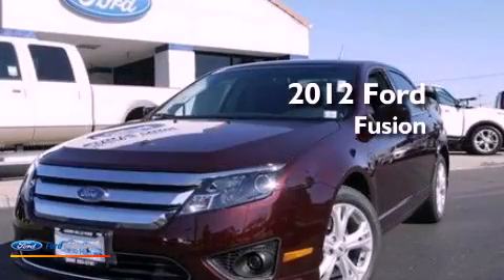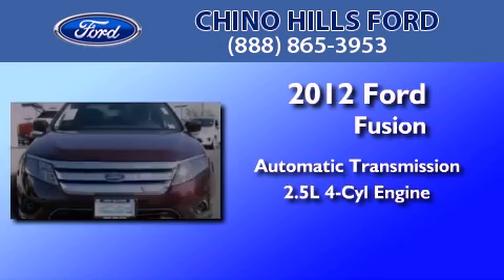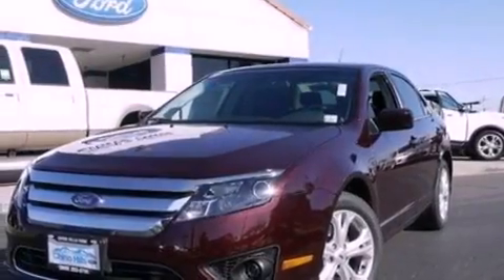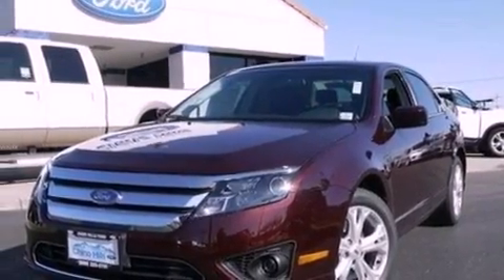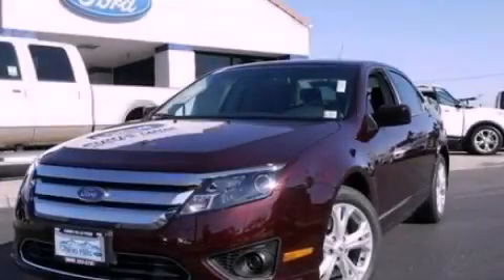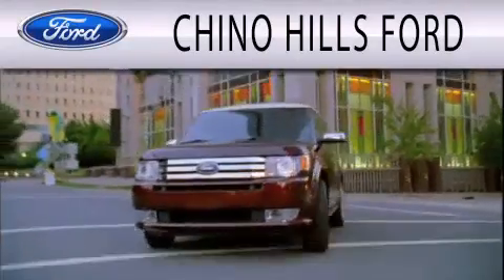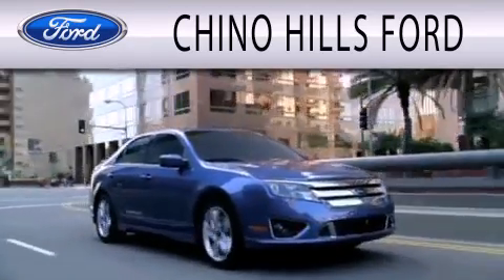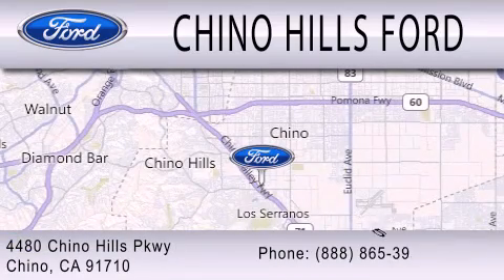2012 Ford Fusion Chino CA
Year : 2012
 Make : Ford
 Model : Fusion
 Engine : 2.5L I4 16V MPFI DOHC
 Trans . : AUTOMATIC
 Exterior : BORDEAUX RESERVE
 Miles : 5
 Interior : MEDIUM LIGHT STONE
 Stock : C620